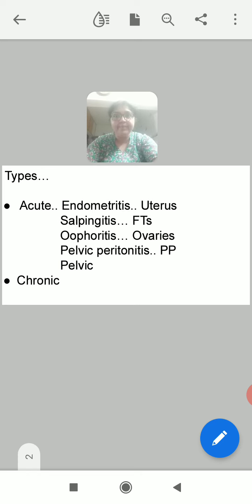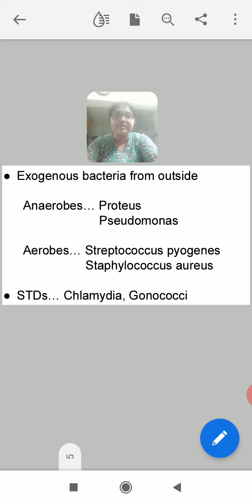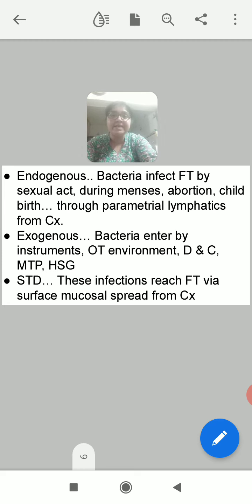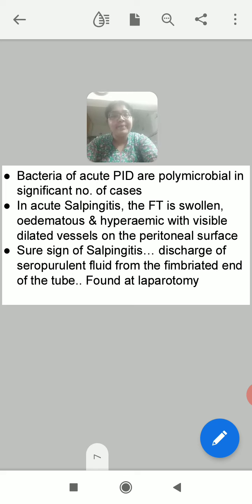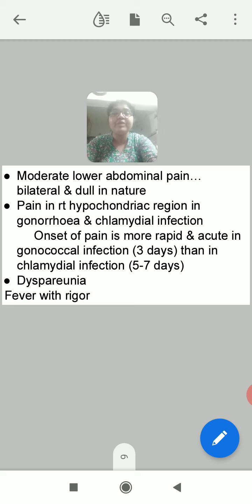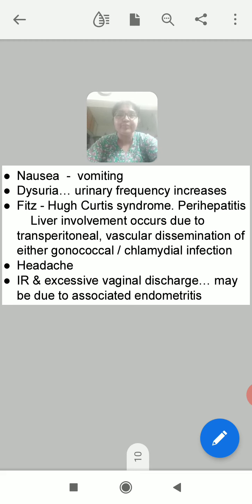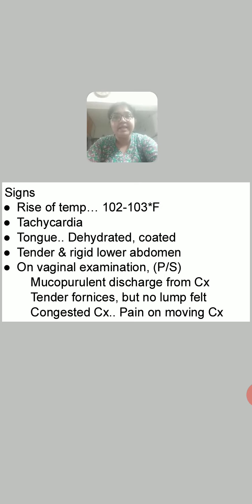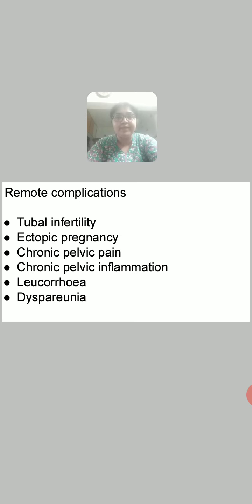PID 2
Types, Acute Salpingitis